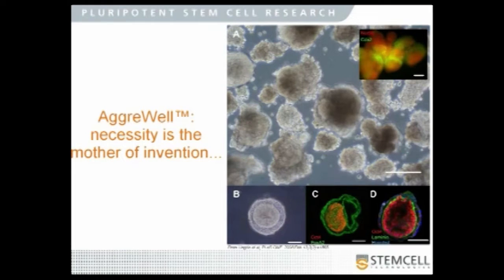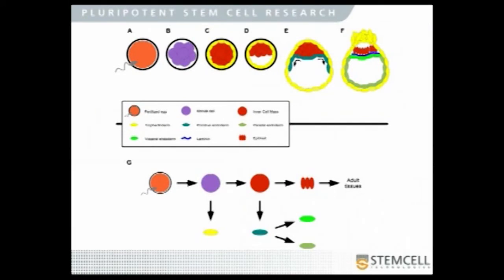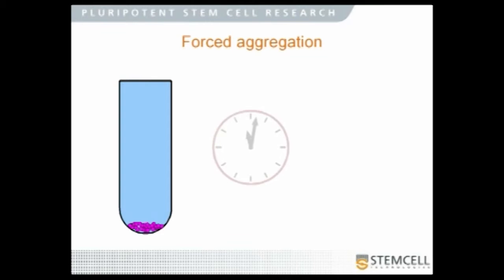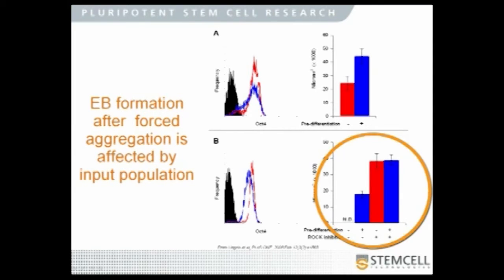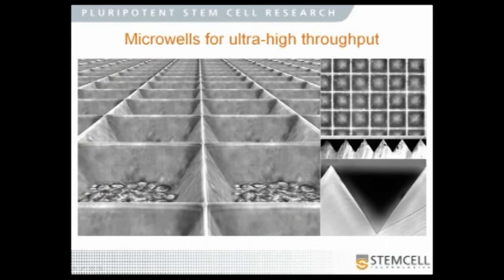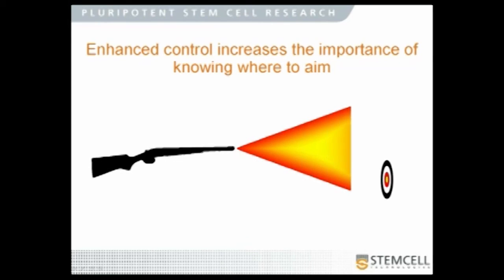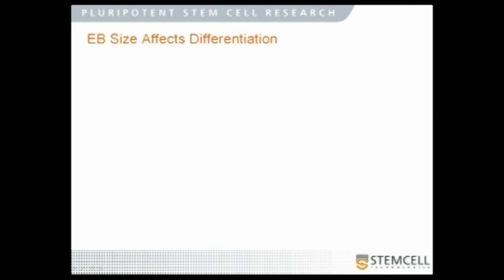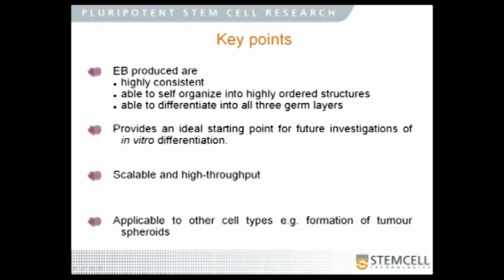AggreWell™ - A New Technology for Uniform Embryoid Bodies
This webinar video by Dr. Mark Ungrin describes how AggreWell™ can be used to make uniform embryoid bodies from hESC and hiPSC as well as other cell types.